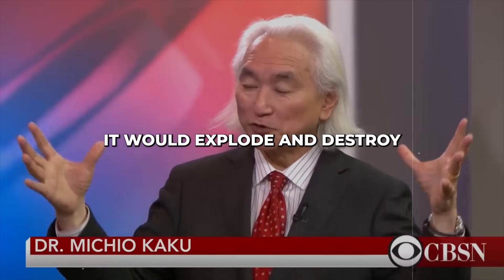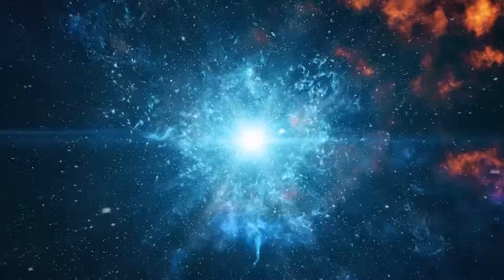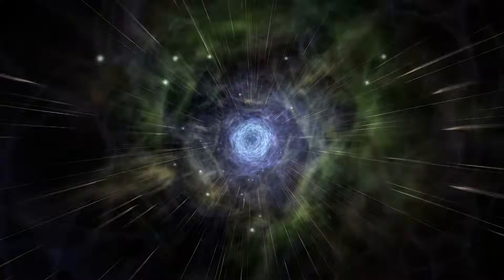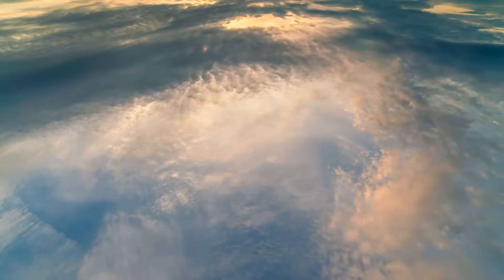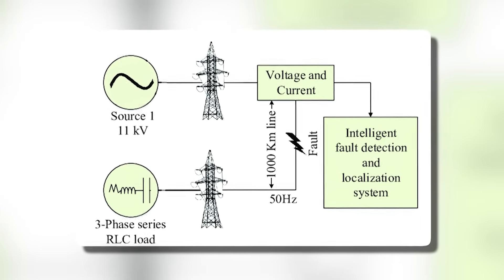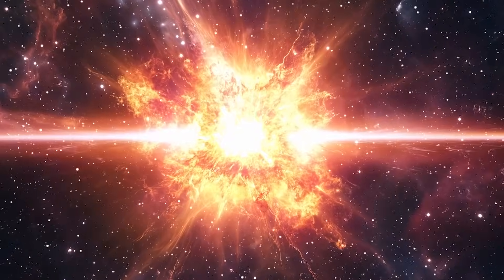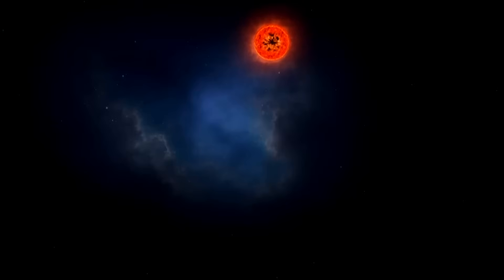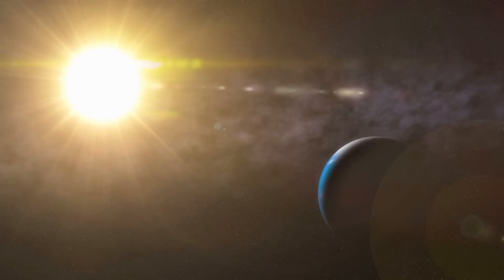Betelgeuse Explosion Will Make DIRECT Impact In 2 Weeks!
Something big is on its way—and it's headed straight for us. Scientists have recently established that the red supergiant Betelgeuse is swiftly approaching the end of its existence, and a massive supernova explosion is now projected to occur in as little as two weeks. For years, astronomers have observed strange dimming patterns and intense stellar activity emanating from Betelgeuse in the Orion constellation, but new data from observatories and space telescopes, including the James Webb Space Telescope, suggest that this could be the most powerful stellar event seen in human history.

The explosion of Betelgeuse might send an inconceivable amount of cosmic radiation, electromagnetic pulses, and neutrinos directly toward Earth. While scientists dispute whether this supernova would damage satellites, interrupt global communications, or even change our planet's magnetic field, others warn that it has the ability to dramatically alter space weather. This would be the first time in modern history that humanity has seen a supernova explode from such a near distance—only 642 light-years distant. And now, researchers warn that the Betelgeuse supernova will have a direct influence on our solar system, maybe within 14 days.

This movie explains what we know about Betelgeuse's coming explosion, including why NASA and other space organizations are following it hourly and how this cosmic catastrophe may affect Earth and the rest of the Milky Way Galaxy. From gamma-ray bursts to solar storm interference, the consequences of this explosion are well beyond our expectations. Will the Betelgeuse supernova illuminate the sky like a second sun? Will it cause unknown effects on space-time or gravitational waves?